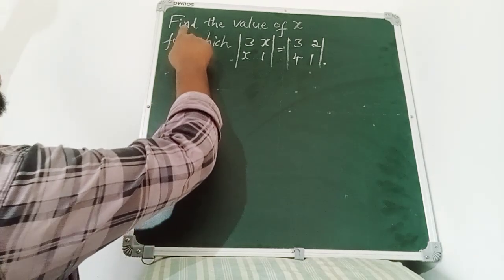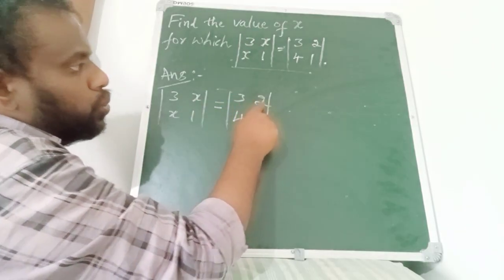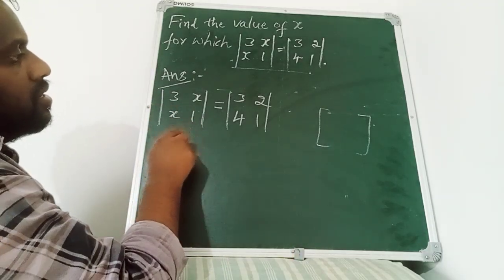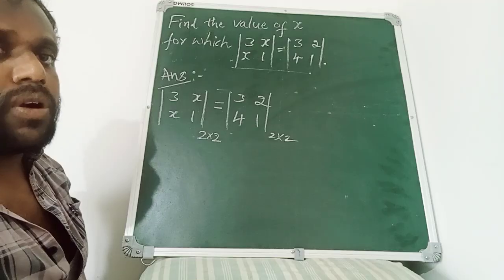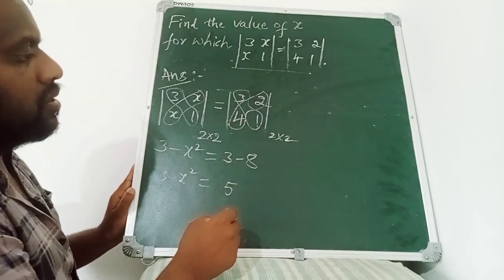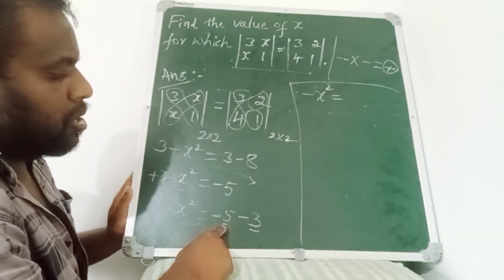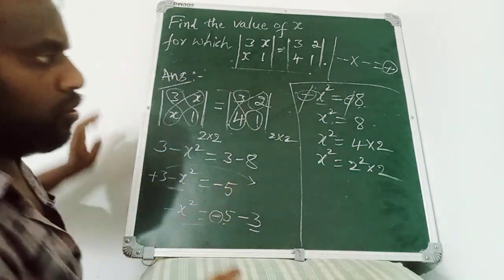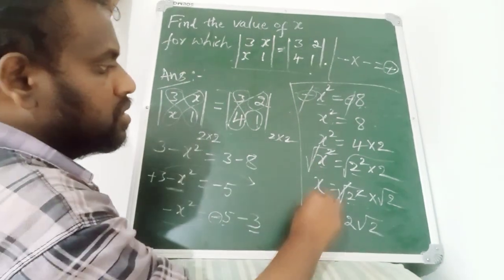Find the value of x in the determinant equation | math